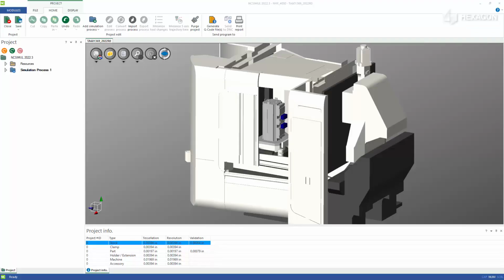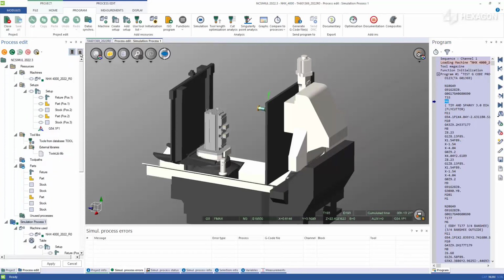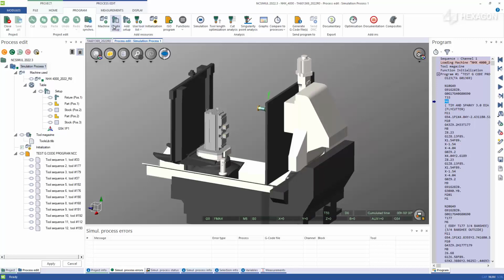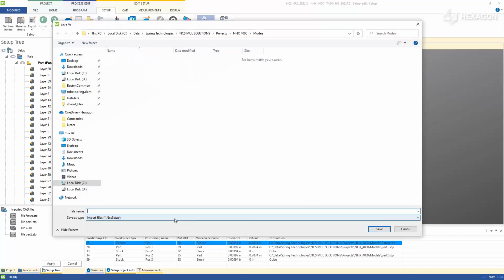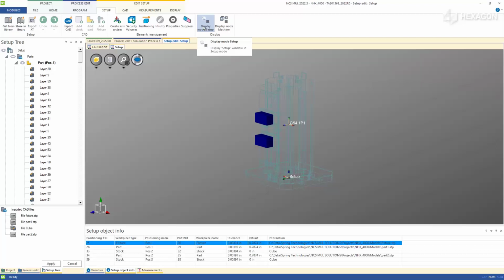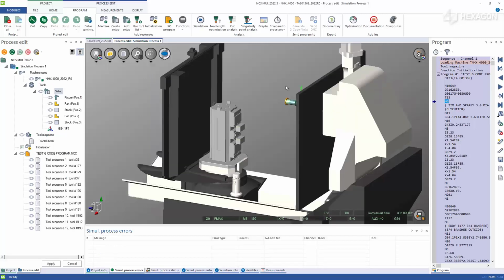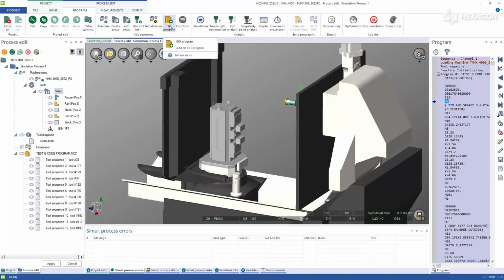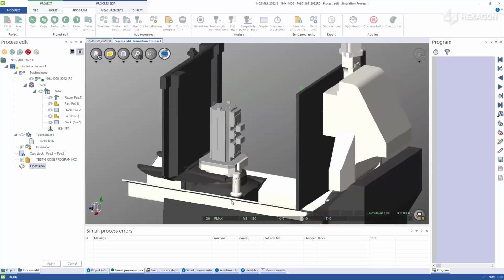Hexagon MI NCSIMUL 2022 3 Video User Interface Improvements en 2022